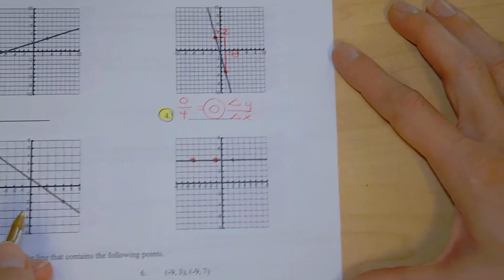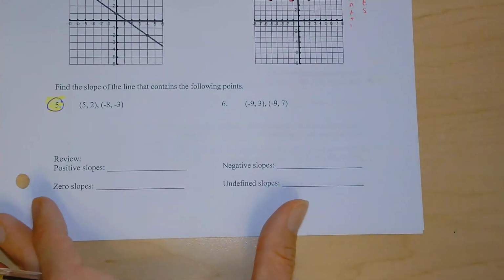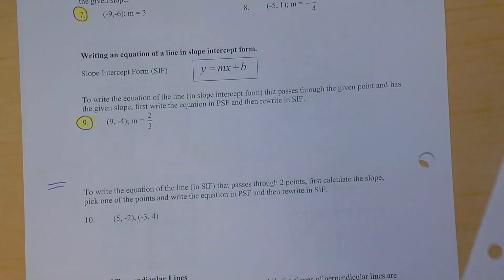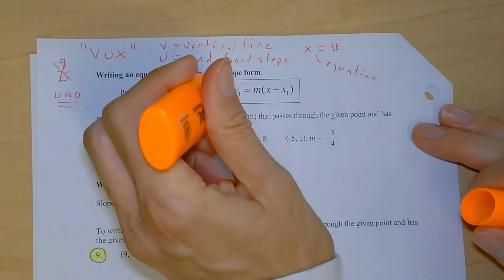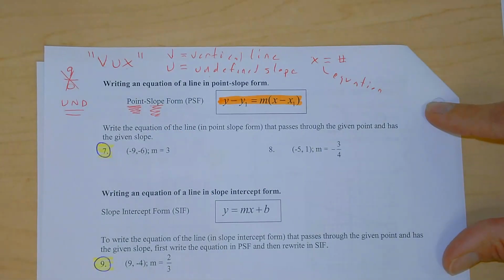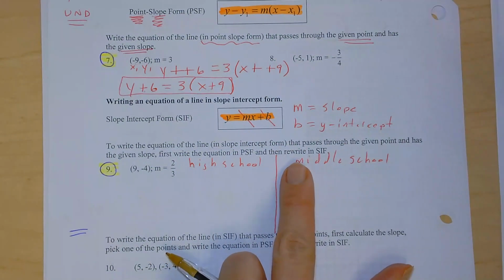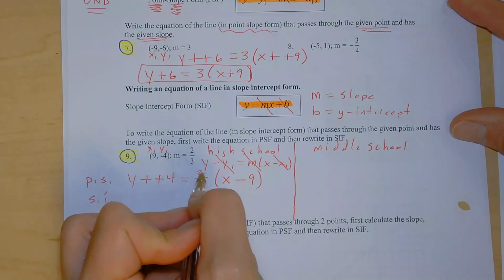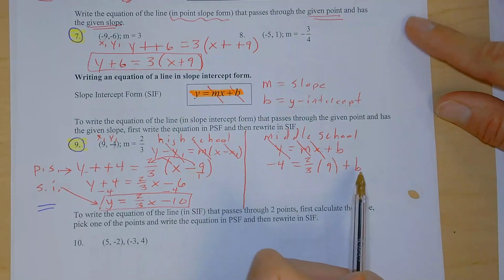3.8 Part 2